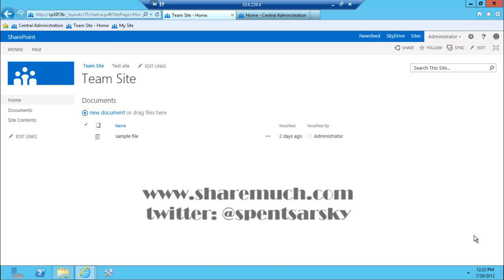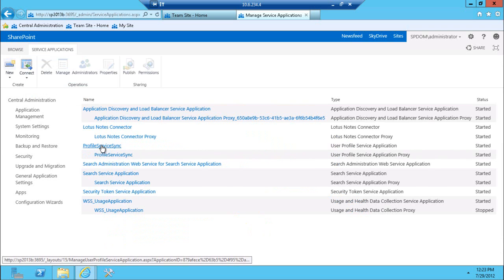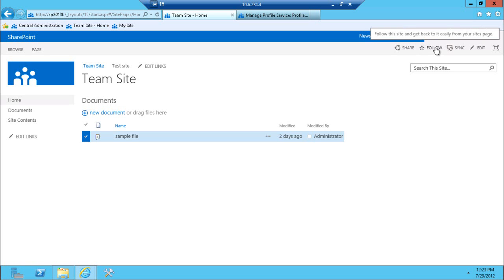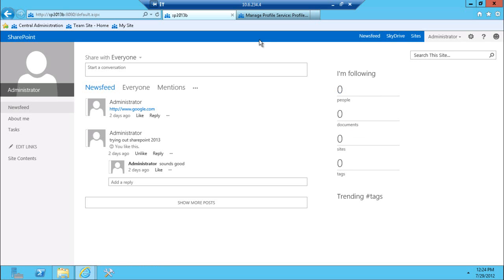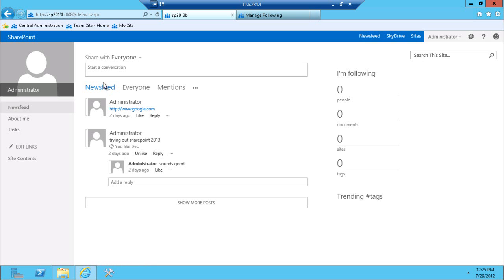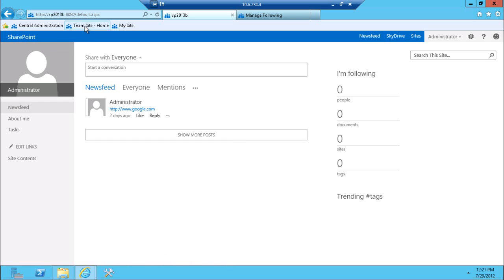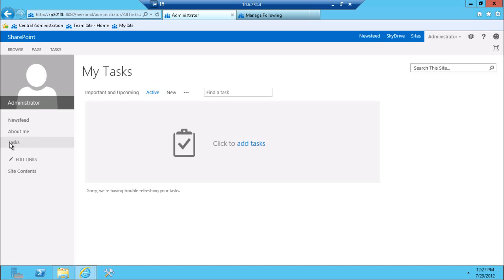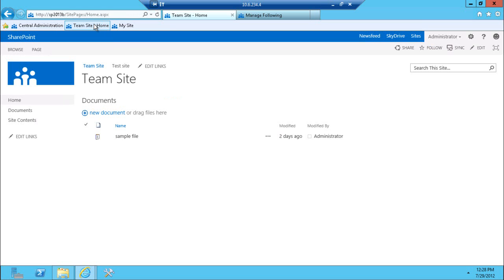Screencast: SharePoint 2013 (preview) social - is it worth it?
Bits a pieces of social features have been available in SharePoint since the beginning; check out some of the new features available in SharePoint 2013 preview and see for yourself whether it's worth it ...
Some of the video highlights include:

1. User Profile Service Application still rules social features in SharePoint
2. Management of User Profile Service Application is pretty much the same + few new items
3. You can follow sites, people and documents
4. Newsfeed is the hub for social and content interaction
5. With "everyone" view, you can see the interaction of everyone in the organization
6. Tasks are the aggregate of all of the tasks from multiple sites